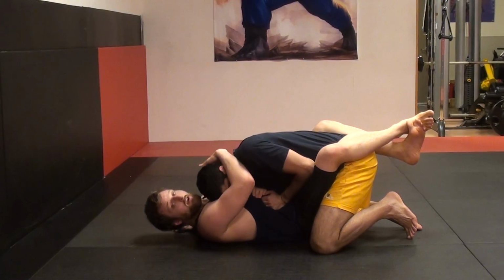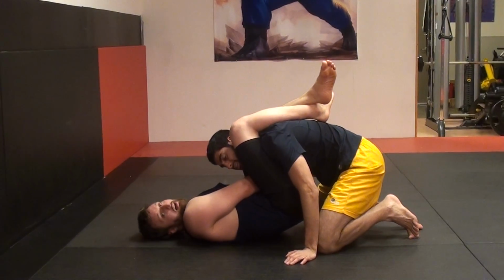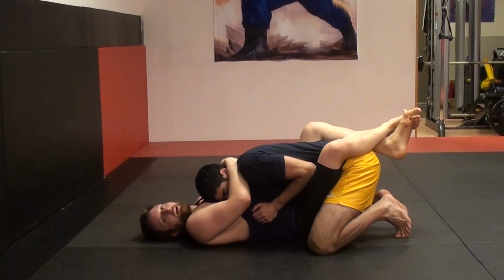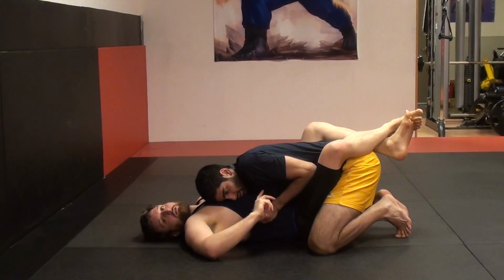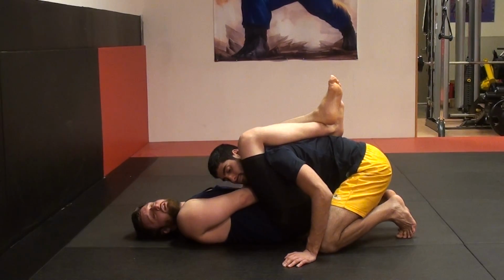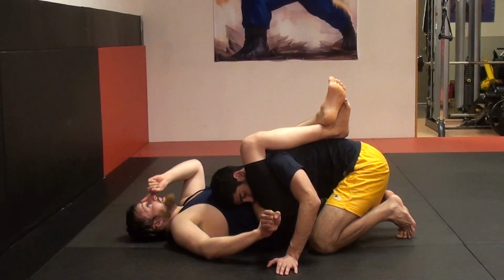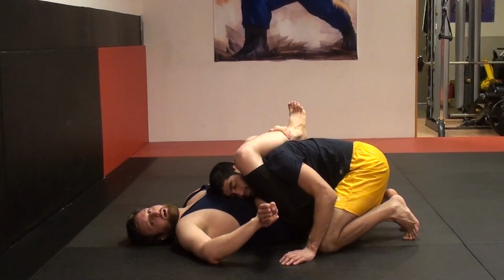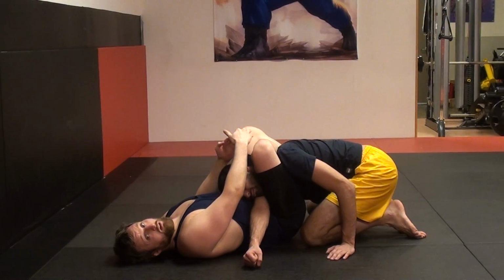Wentzville Jiu-jitsu no gi triangle